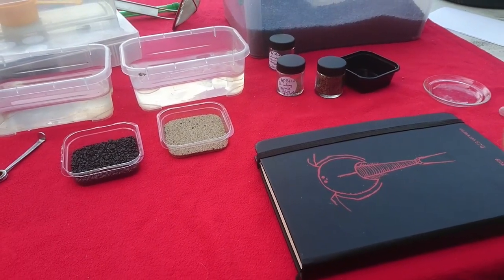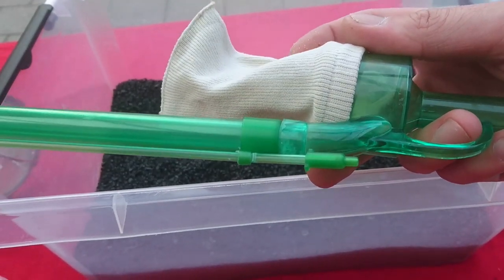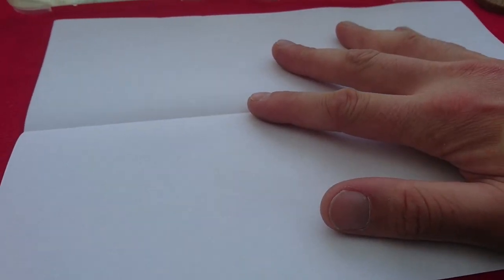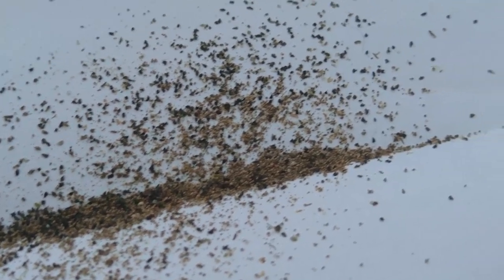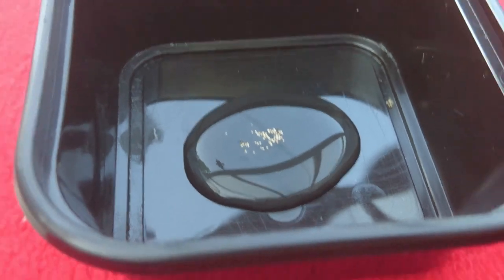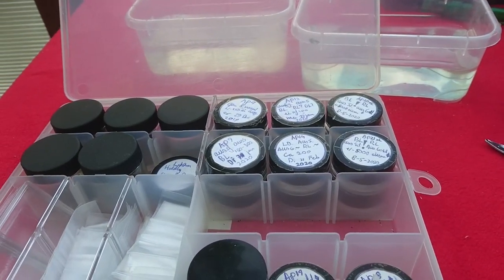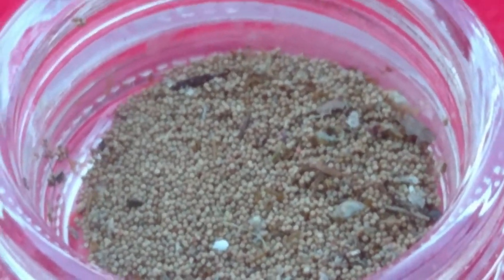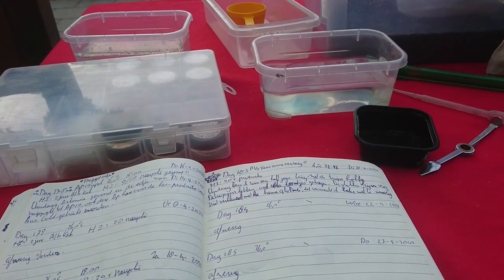Triops Egg Extraction Method by Insta:@Triassic_park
Hey guys!

Triassic_Park here with a Tutorial on how I get my triops eggs separated after drying the substrate for 2 weeks.